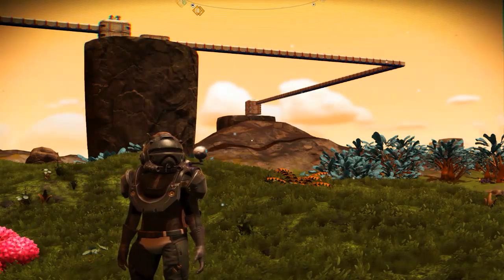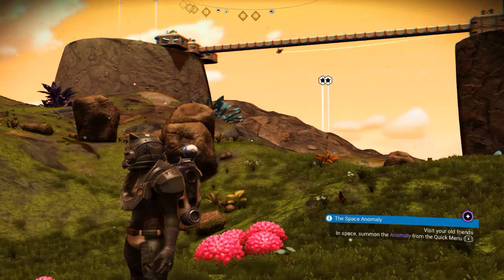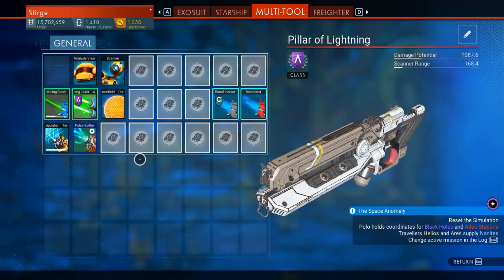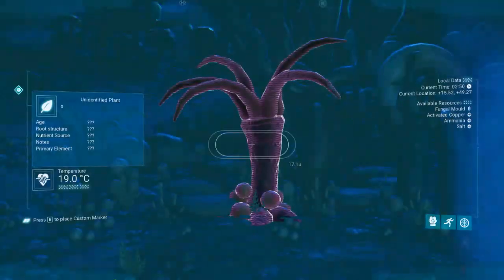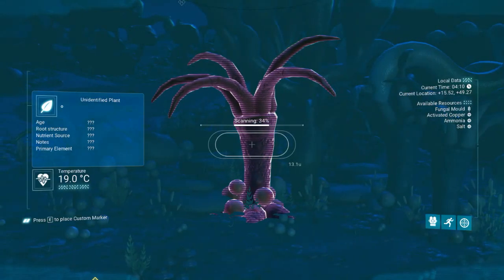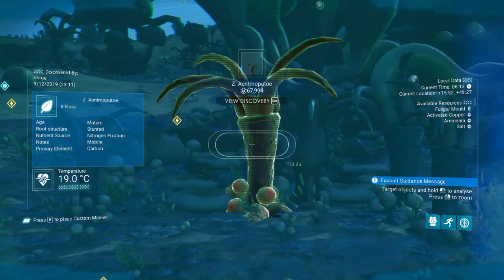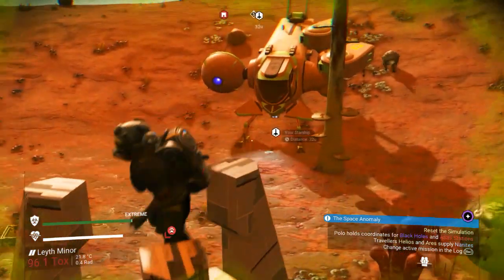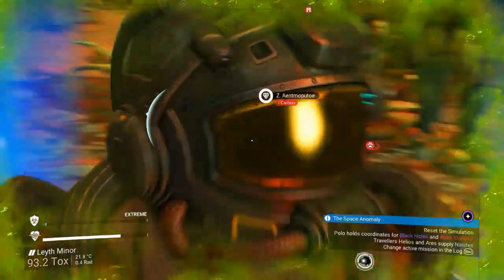No Man's Sky (Beyond) - Make Units Fast using S-Class Scanner Upgrades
This is how to make money (units) in No Man's Sky faster than building farms, mining/harvesting ores, or digging for bones or old technology. Buy S-class scanner upgrades from the Multi-Tool vendor on each space station (not every vendor has S-class).